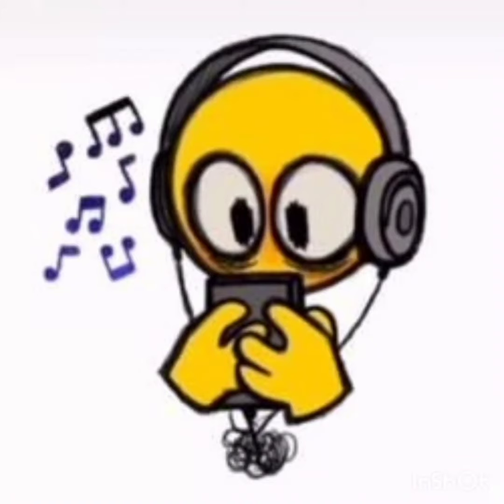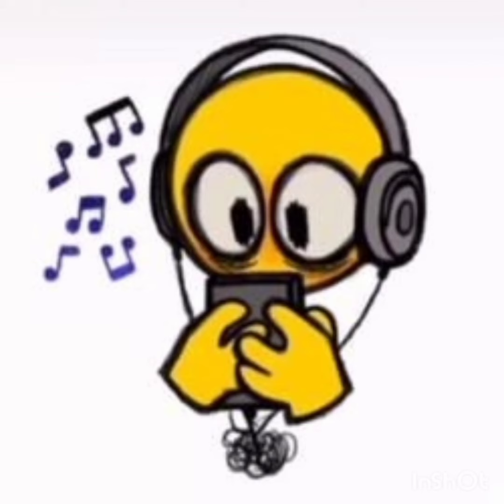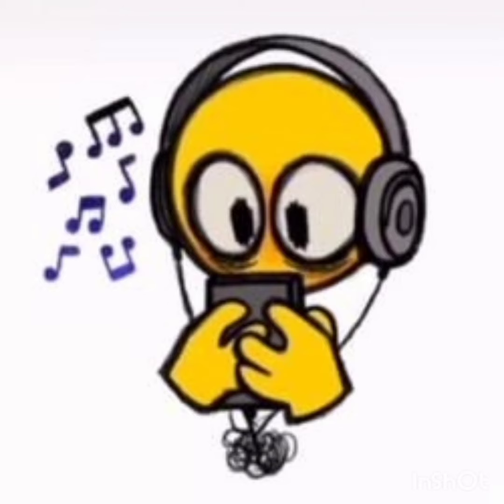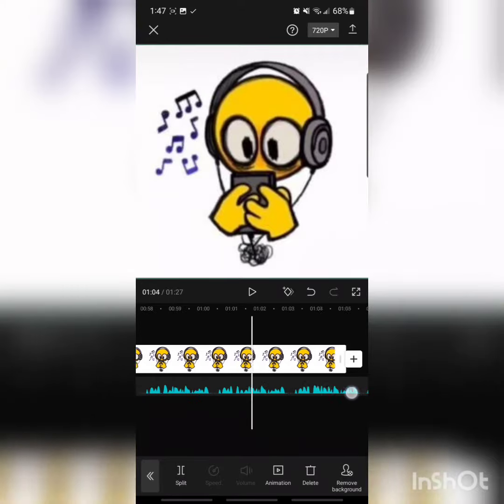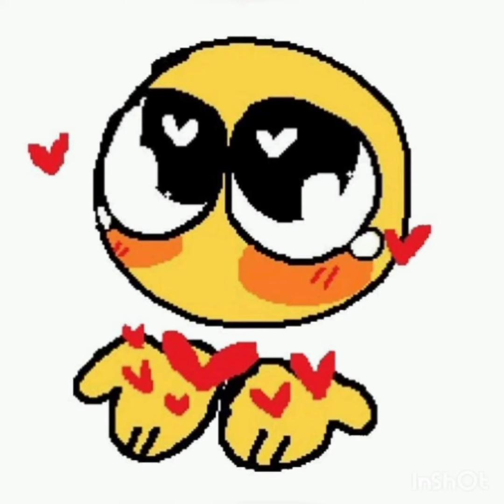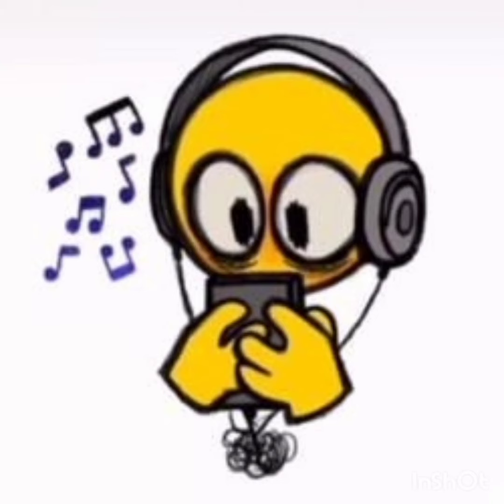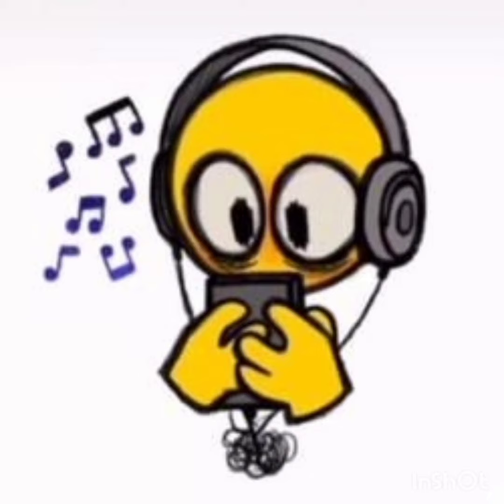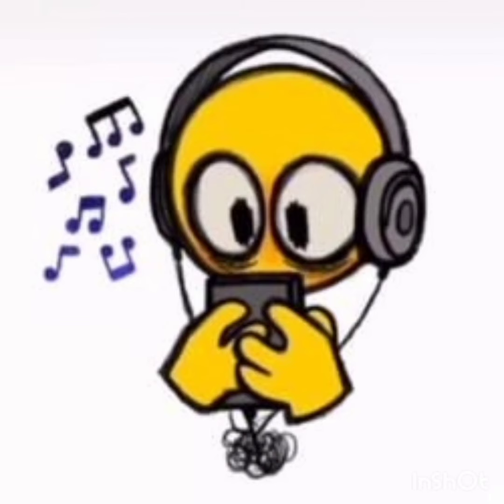How to Make Subliminals (Updated)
Welcome to the channel, I do the bare minimum/j
Heres How I make my subliminals also In the comments will be a text version step by step!

**𓂃𑁍 ࣪˖ 𖦹 ‬Links 𓂃𑁍 ࣪˖ 𖦹 ‬**

(if an ad comes up when you hit download tab out or exit it your video starts downloading as soon as the ad pops up)

Things to know
๑˚₊·—̳͟͞☆I make generally misc subs
๑˚₊·—̳͟͞☆if you harass people in the comments your a horrible person don't try to tell yourself otherwise (also I hope both sides of your pillow are warm)
๑˚₊·—̳͟͞☆requests are open currently (you can just comment what you want and i'll do it to the best of my abilities
๑˚₊·—̳͟͞☆your an amazing human being have a nice day~
↳                       †about me†
↳                     name: Yami
↳              pronouns: he/she/xe
↳                 hobbies: art and gaming
↳                        age: 17